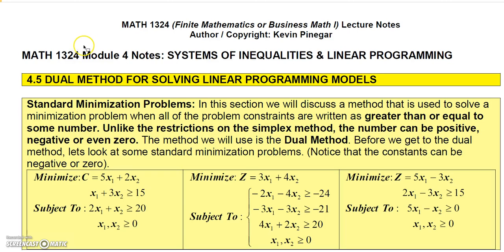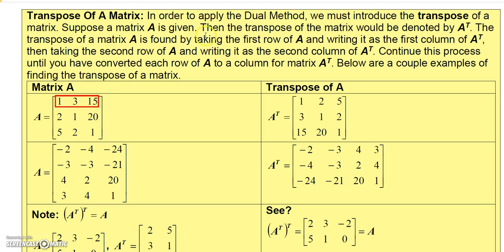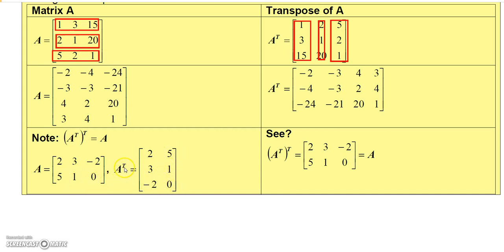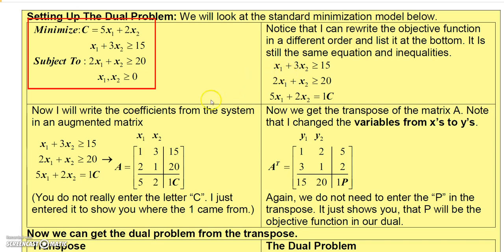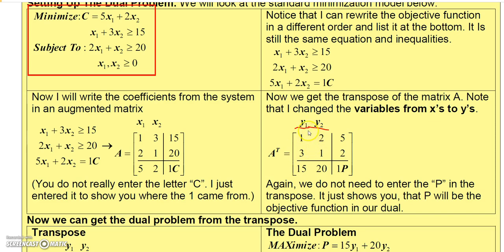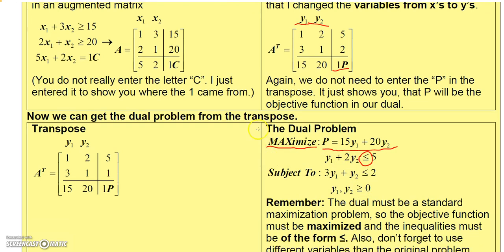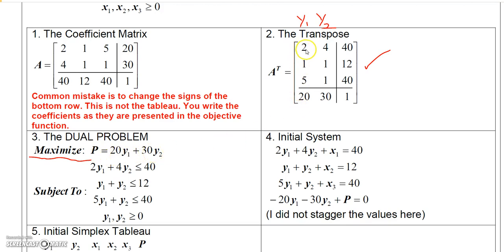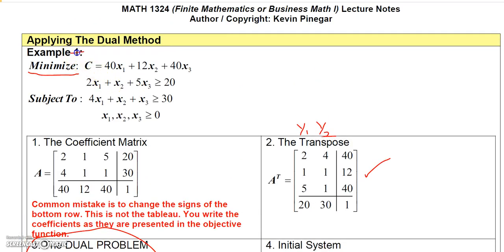4 5 1 Finite Math Setting Up The Dual Problem